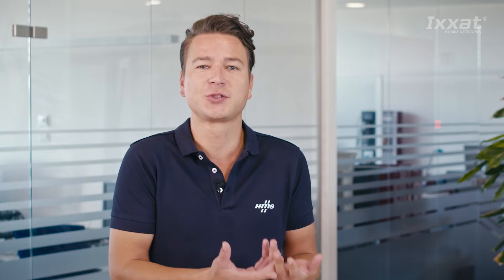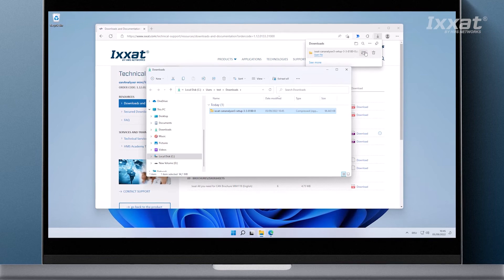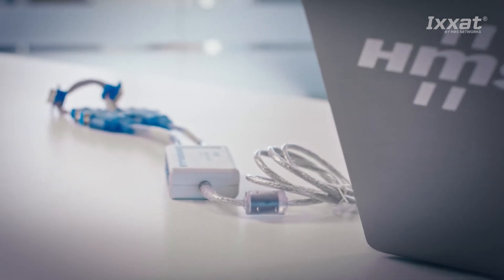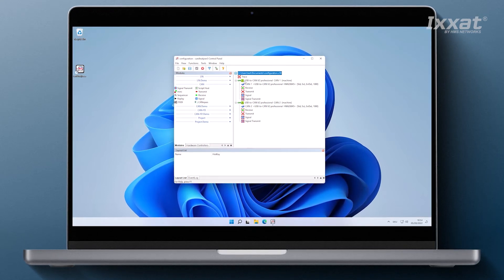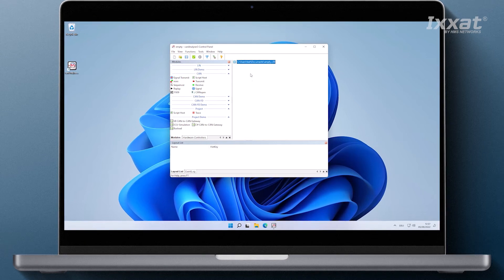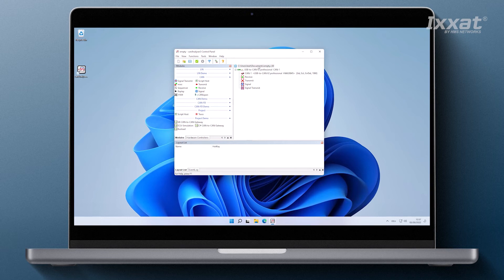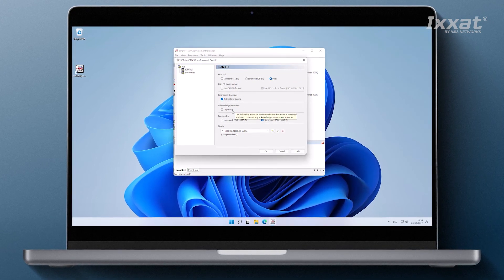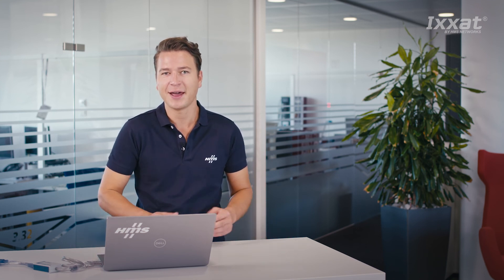How to get started with canAnalyser3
The canAnalyser 3 standard is a multi-purpose analysis tool for the development, test and maintenance of CAN, CAN FD, CANopen, SAE J1939 and LIN networks. In the standard version you get full access to higher-layer protocol interpretation, message interpretation based on a user-defined database and display of signals as graphs or interpreted text. It allows you to send single or cyclic messages or to transmit pre-defined message sequences. In this video we will show you how to get started with our canAnalyser 3 standard software.

Chapters:
00:00 Video content
00:08 Trailer
00:16 Intro
00:32 Introduction to the tool
02:36 Download & Installation canAnalyser
03:50 Getting started with canAnalyser
05:09 Setting up individual analysis configuration
06:39 Adding a function module